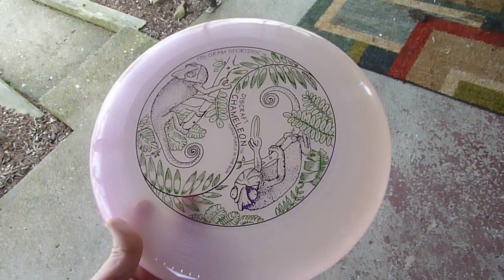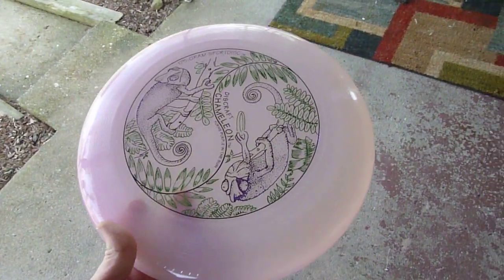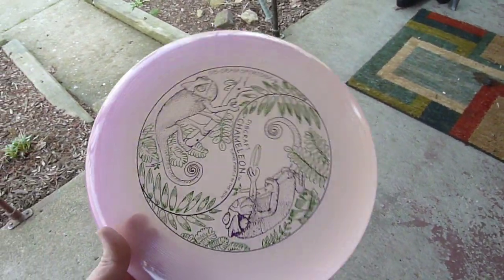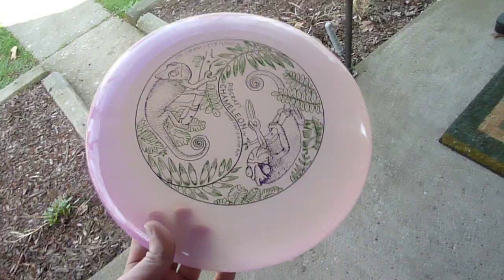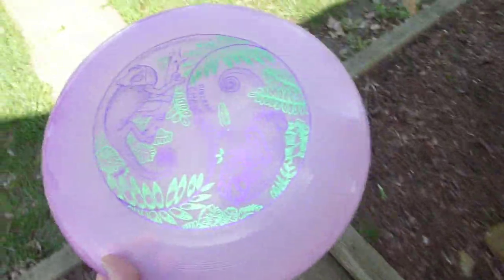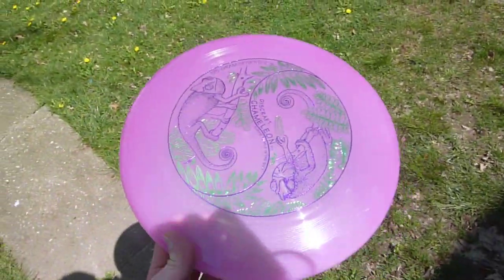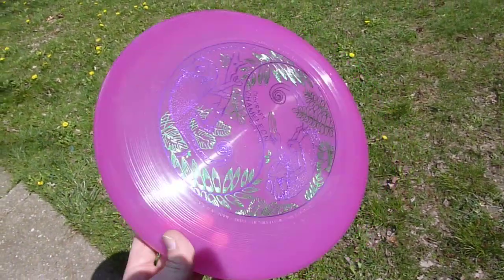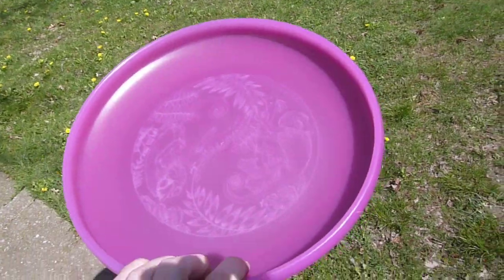Ultra-Violet Frisbee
This frisbee changes from white to purple in the light. It is from Discraft.